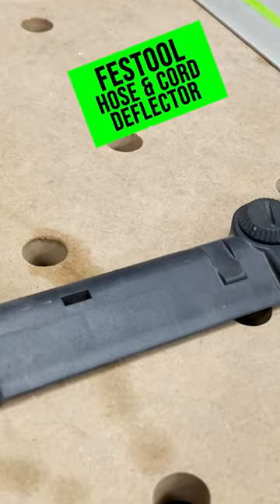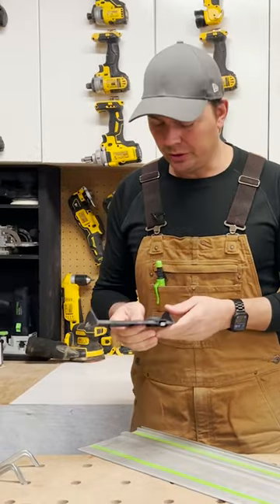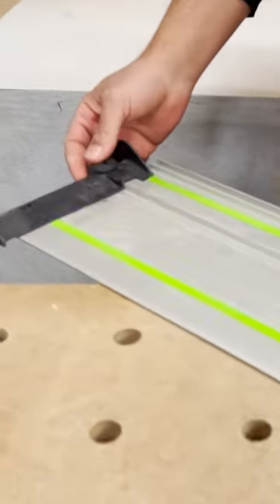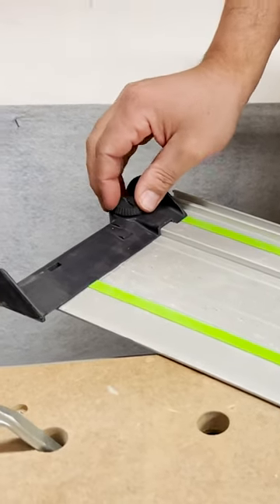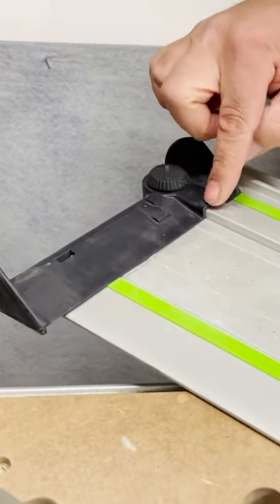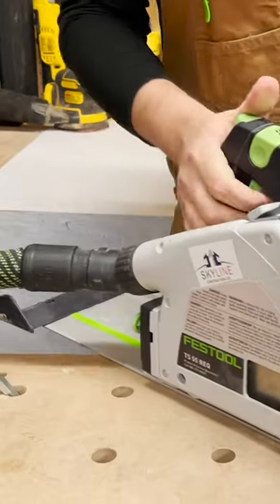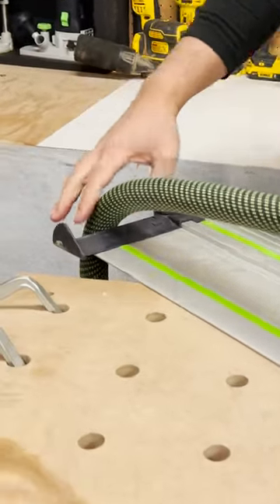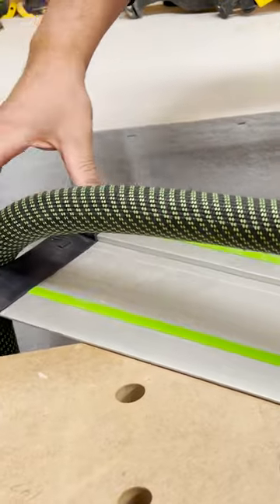how to keep your vac hose in line